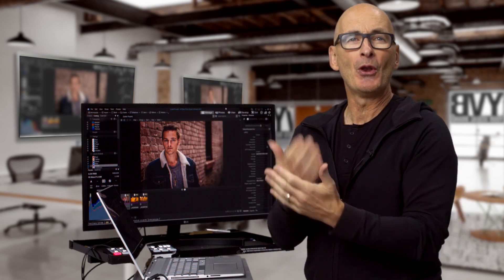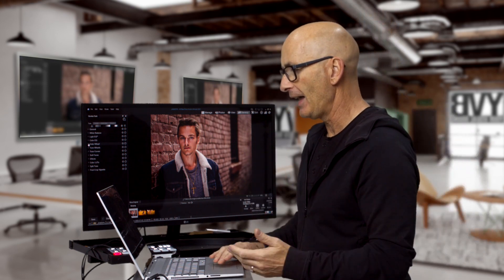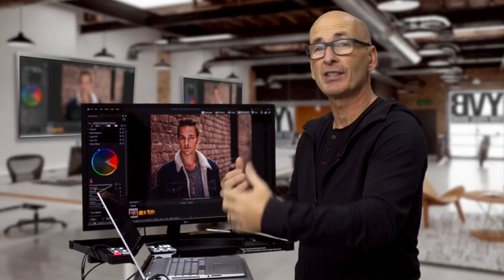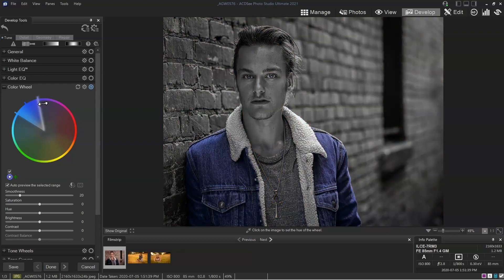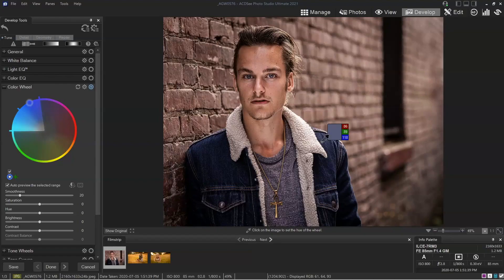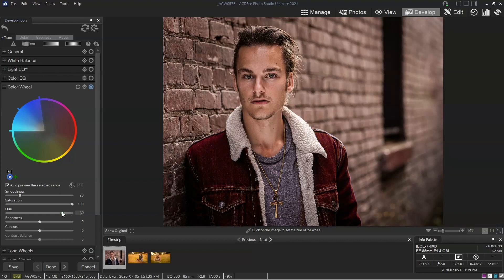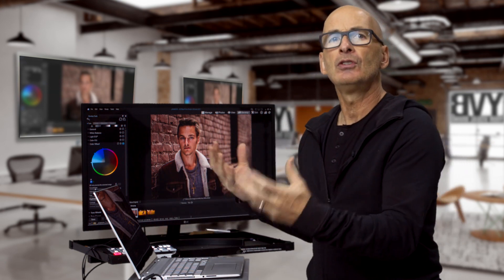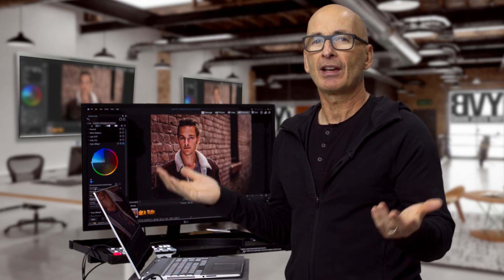How to change colors in your photos - in less than 5 minutes!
Join Director of Photography Alec Watson as he reviews our new Photo Studio Ultimate 2021 feature, color wheels! Learn how you can use this tool to enhance any of your photos. And don't forget, as Alec always says, make the world a better and more beautiful place.